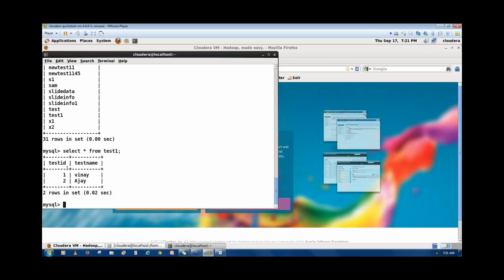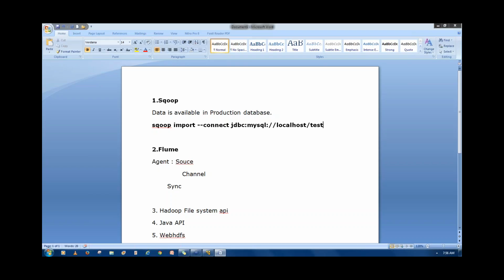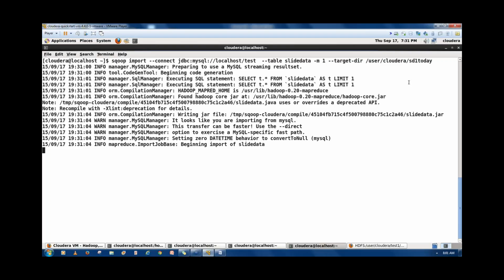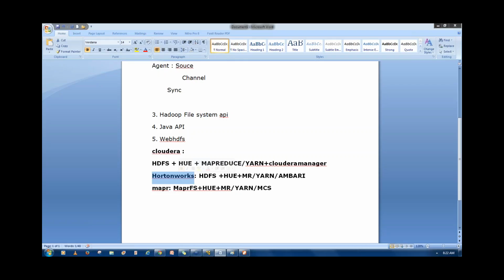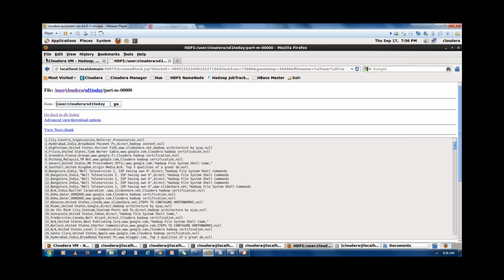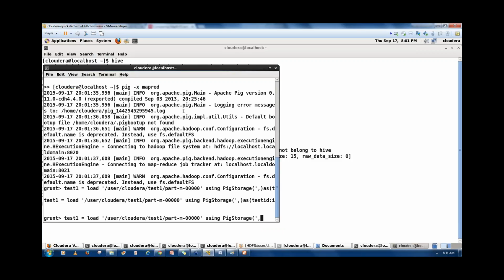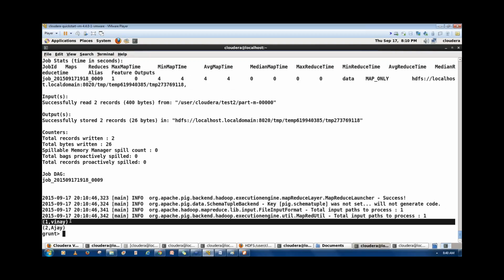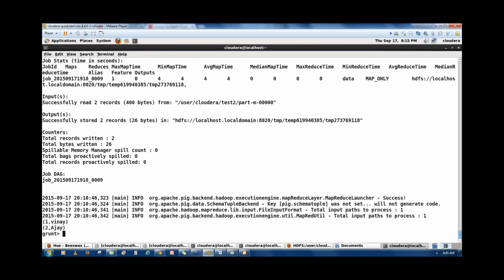ingesting data to Hdfs 449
This Videos Contains
Different ways Load the Data into HDFS
How to Import the data from Sqoop to Hdfs
How to Run JOb in Hive,
HOw to Run job in Pig